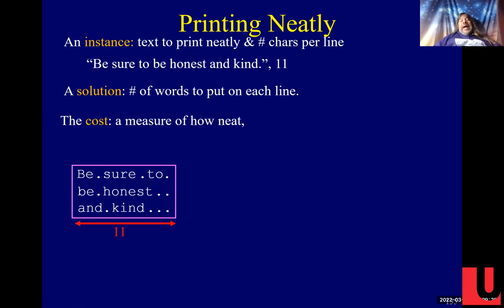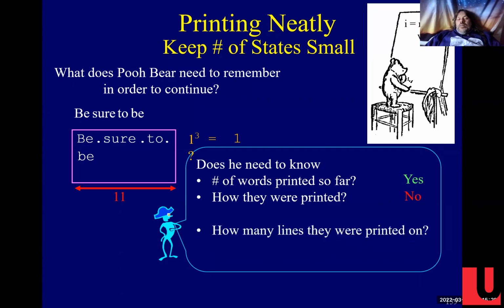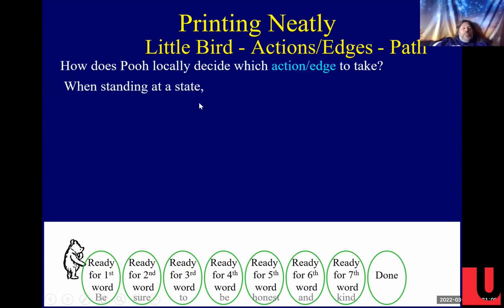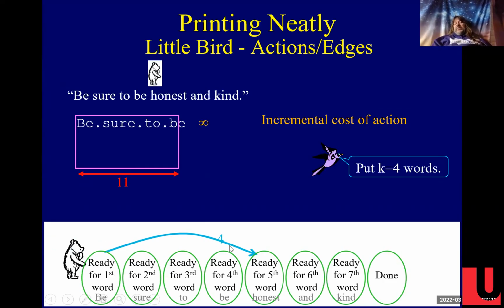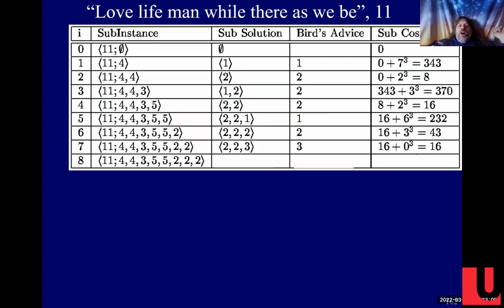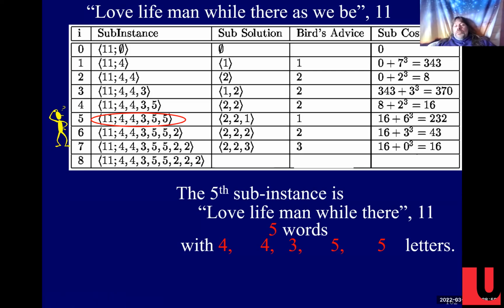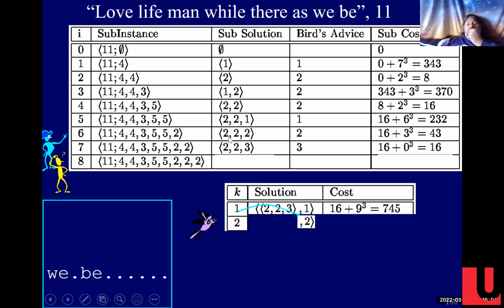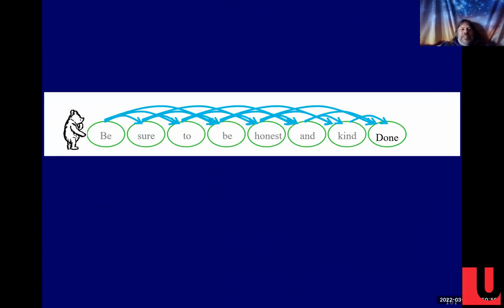3101 5n 301 Printing Neatly